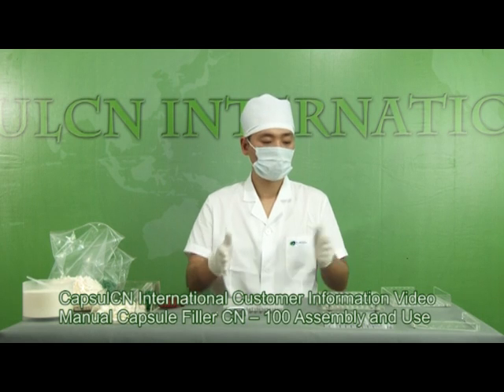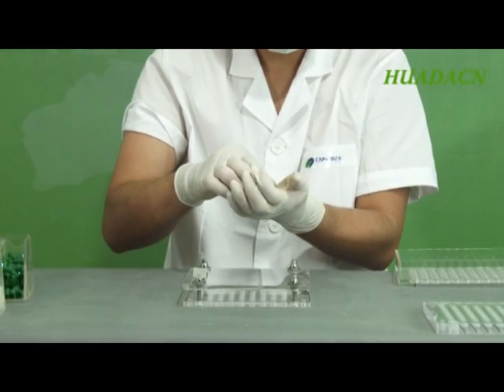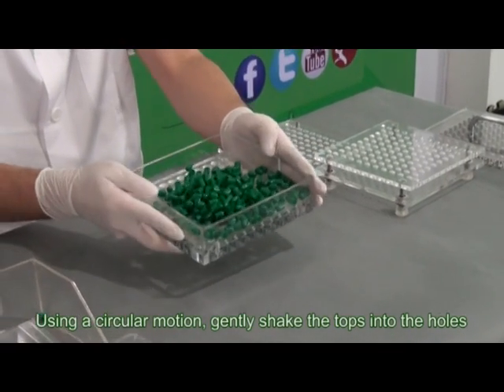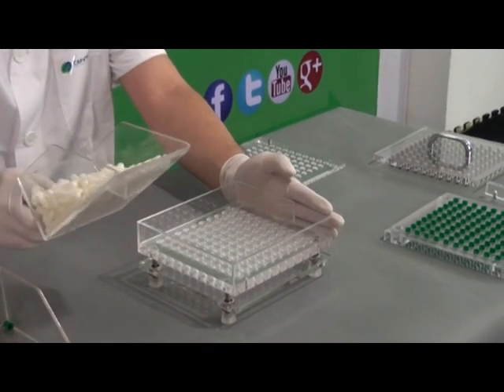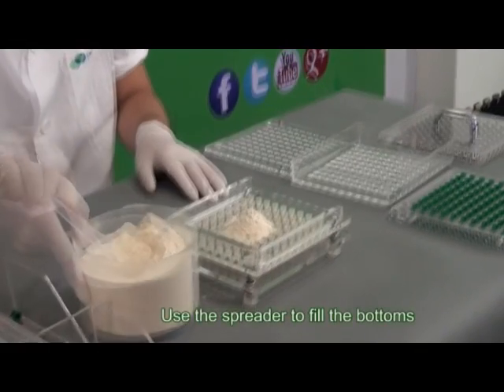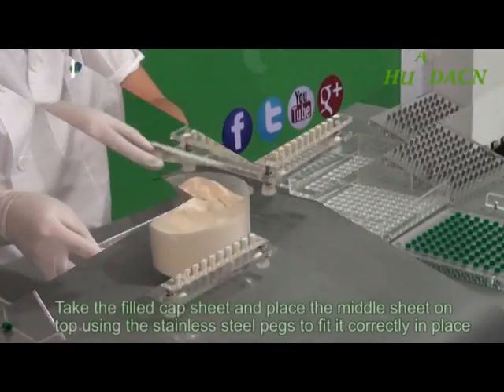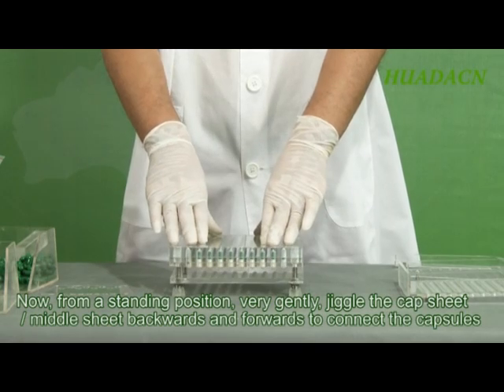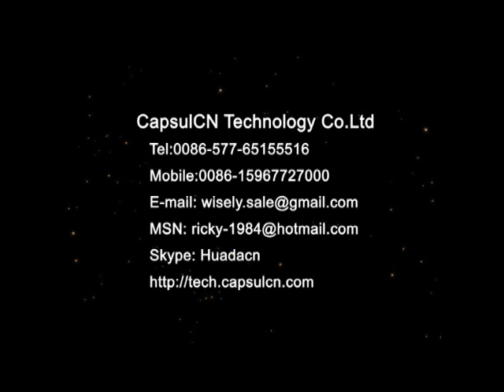Part 3 Manual capsule filler machines operation video,capsule filling machine for empty capsules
vCapsulCN International Co., Ltd

2. Machines for mixing of powders, granulation, compression, de-dusting coated, packing, packaging, counting
3. Automatic capsule filling, liquid capsule filling, bottling line

CapsulCN has more than 25 years, providing our clients with assistance in the delivery, commissioning of various pharmaceutical machinery. Thanks to CaspulCN's Research, Development, Engineering, and Expertise in Manufacturing, we can provide you with a suitable and reliable solution to meet your manufacturing requirements.
Are you looking for a reliable supplier of equipment?
We will give you the best service 24/7.
We have set ourselves the task to help our clients in the correct choice of pharmaceutical equipment.
Years of experience of such activity shows that many clients face, first of all, a lack of understanding of the process. Purchase of the equipment should be the final point after a detailed discussion of the problem, consult with the equipment manufacturer, sending raw materials to the factory, test operation.

Our most common pharmaceutical machine is composed of:
1. Automatic Bottle Unscrambling Machine
2. Capsule Filling Machine
3. Encapsulation Machine
4. Tablet Press
5. Bottle Cleaning Machine
6. Counting and Filling Machine
7. Weight Checking Machine
8. Desiccant Inserting Machine
9. Cotton Inserting Machine
10. Cap Torque Machine
11. Aluminum Foil Sealing Machine
12. Labeling Machinery